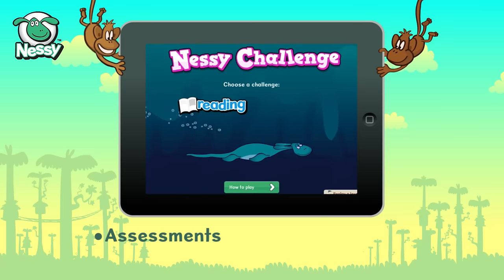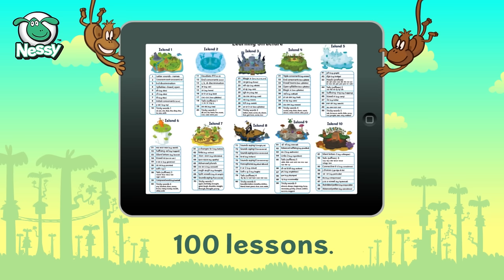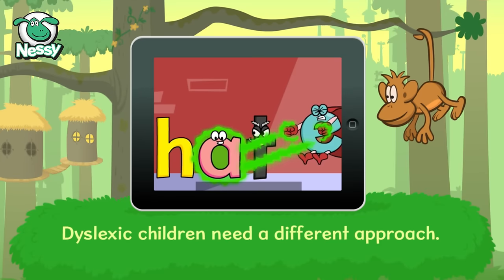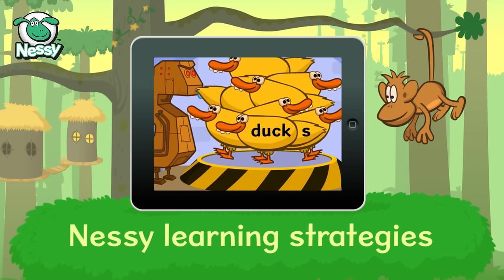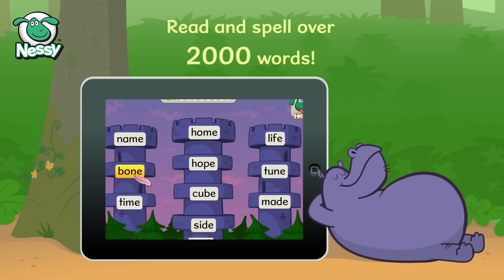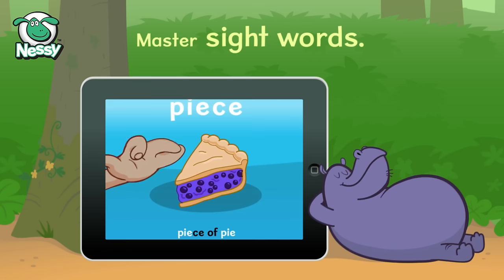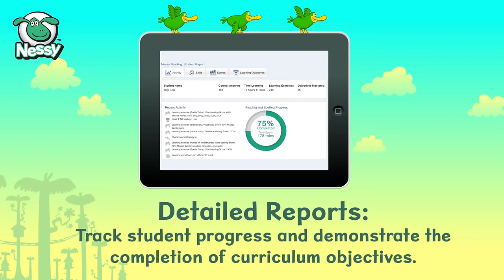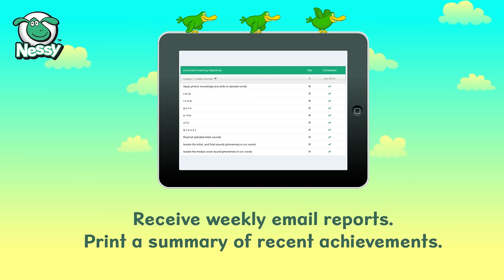Nessy Reading & Spelling Trailer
The videos on this channel all feature in Nessy Reading and Spelling - an online learning program that helps children with dyslexia and those learning English. The Nessy program has 100 lessons packed with video strategies, learning games, 1000s of supporting printable worksheets and card games. Each student learns independently, at their own pace, gradually building confidence. This research proven program has been helping children succeed for more than 20 years.

Most importantly - learning happens when its fun!